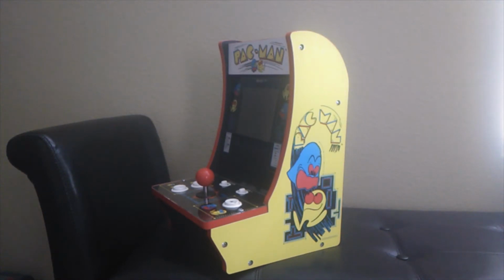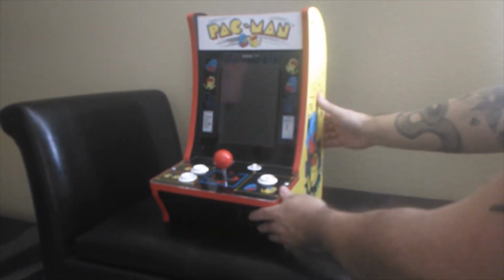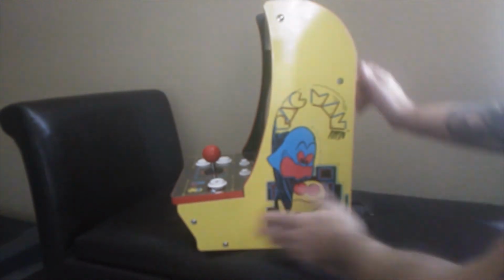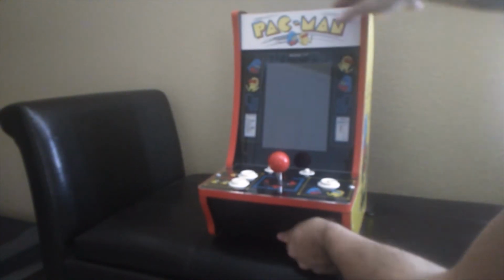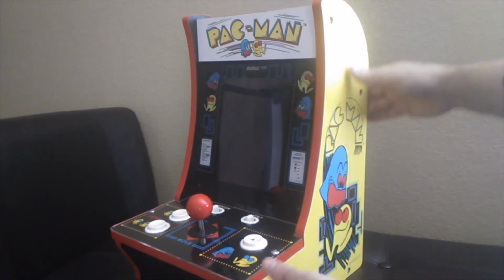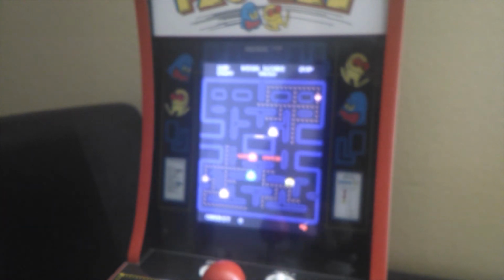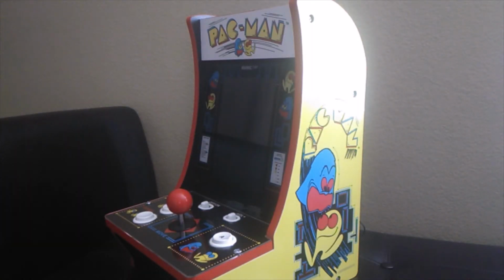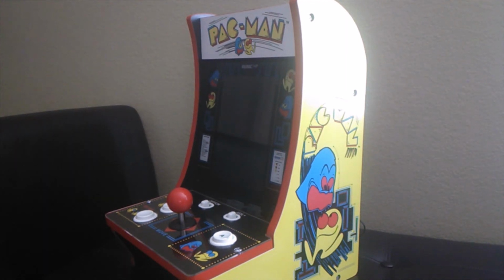Arcade1UP Counter-Cade Pac Man and Galaga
Review:
Overall the game is fine and plays excellent. The one speaker kicks butt and graphic side art is great. The size can be positive or negative depending on what it's being used for. The smaller size makes it compact and easy to store. However the small size can also be a deal breaker for someone with bad eye sight or large hands.